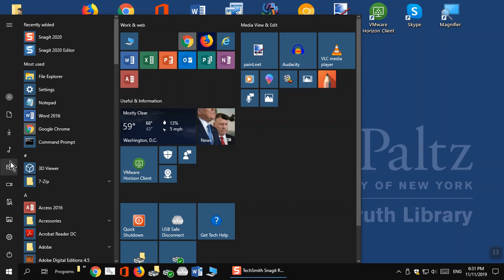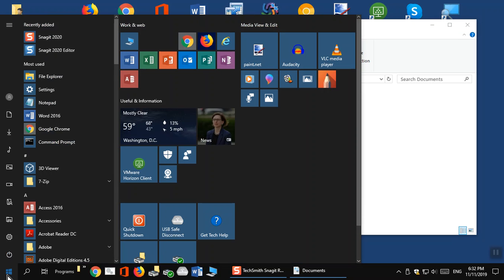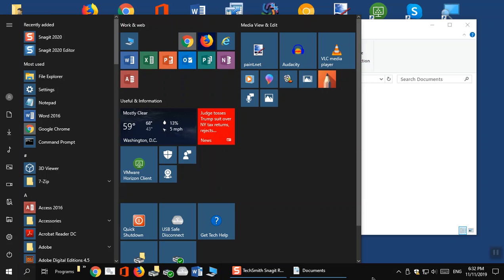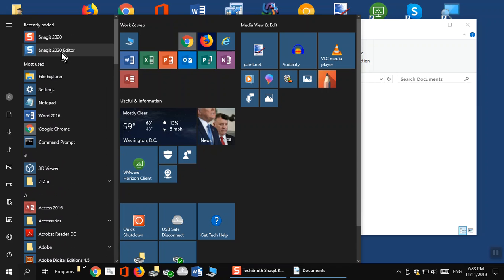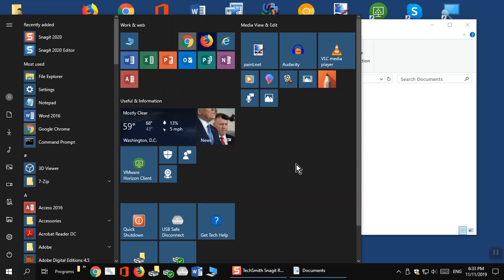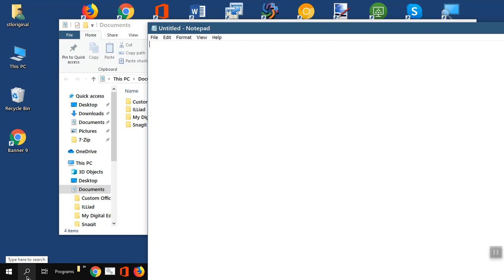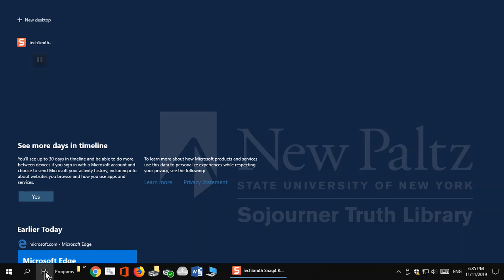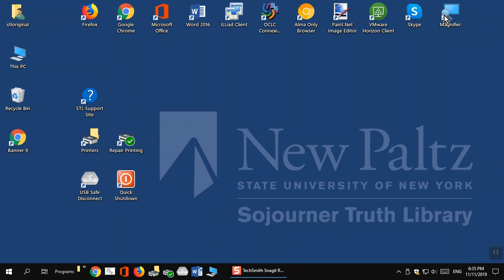Windows10intropart 1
These 2 videos are a complement to the document we wrote and will share with you.